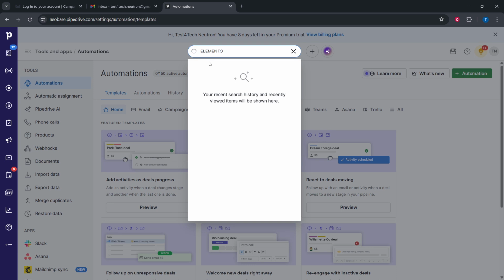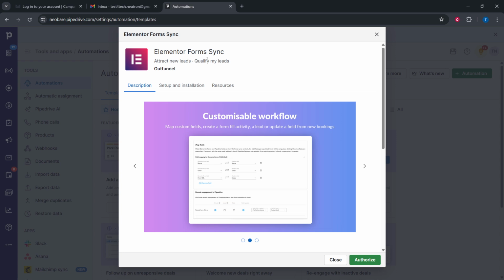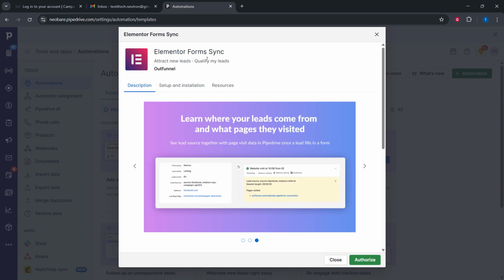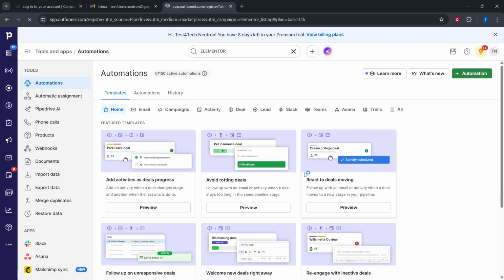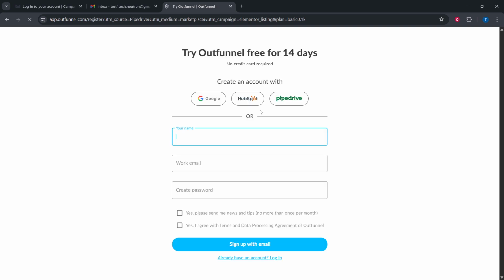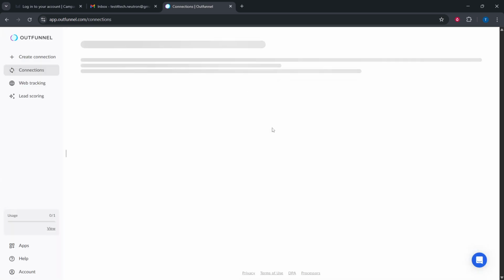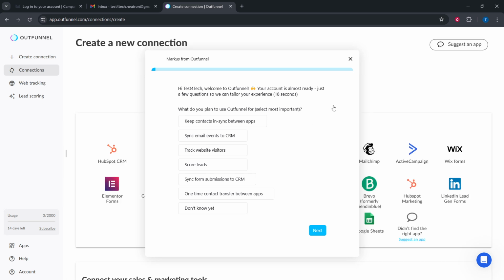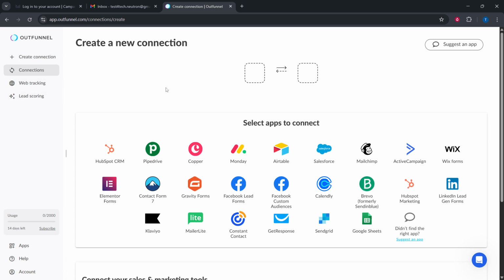How to Integrate Elementor Forms with Pipedrive CRM [2026 Full Guide]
How to Integrate Elementor Forms with Pipedrive CRM

This is a comprehensive guide on how to integrate Elementor Forms with Pipedrive CRM to automate your lead generation process and ensure every inquiry is captured instantly. We examine the core concepts of data transmission between your website and your sales pipeline to eliminate manual entry and reduce response times.

Focusing on the value of automation and data syncing, we discuss how a seamless connection ensures that prospect information is moved securely from front-end forms to back-end deal stages. We emphasize the importance of correctly mapping fields or authorizing permissions between the two platforms to maintain data integrity and prevent lead leakage. By establishing a robust integration, you optimize your conversion funnel and allow your sales team to focus on closing deals rather than managing administrative tasks.

Technical Specs: Software: Elementor & Pipedrive; Feature: Integrations & API.